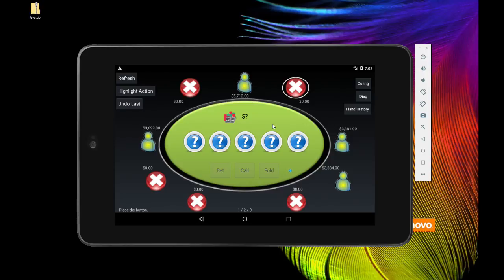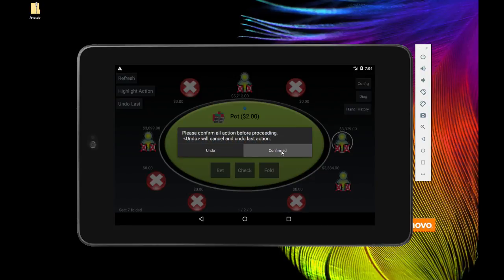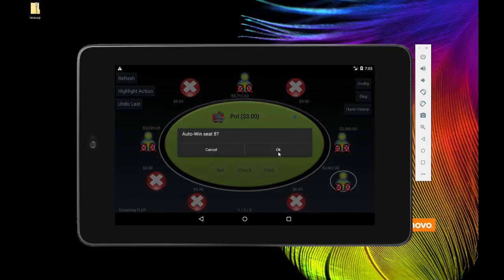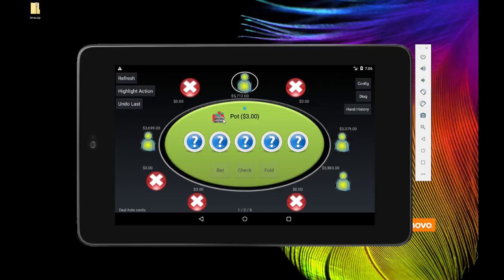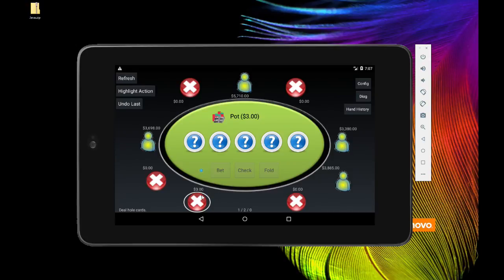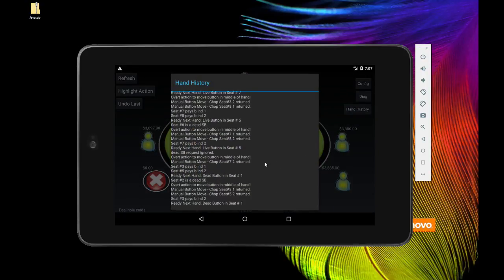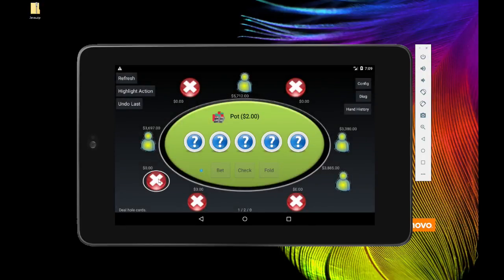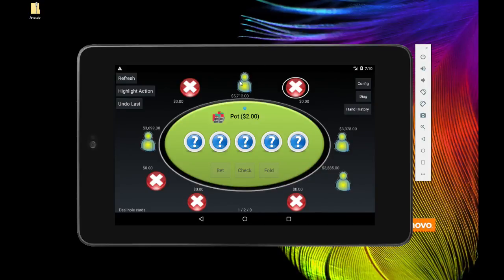RiverJam 2.0 Instructional - Handling Dead Small and Dead Buttons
This video walks through various scenarios where a dead small blind and a dead button can occur and the explanations for how the system handles it automatically when it can for dead button and how to specify a dead small blind and dead button manually when necessary.